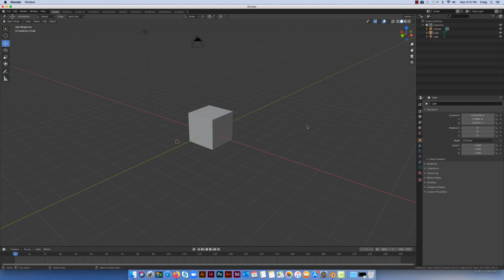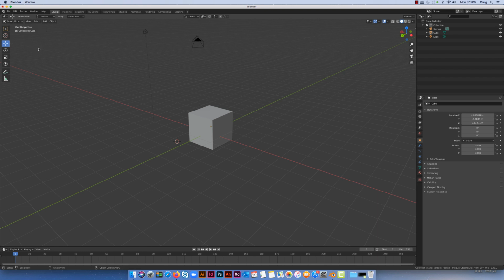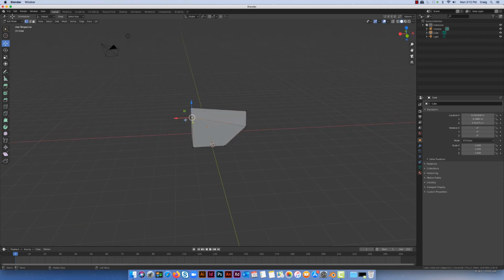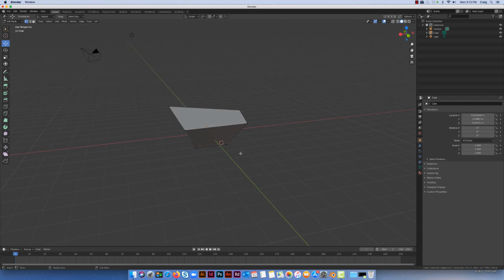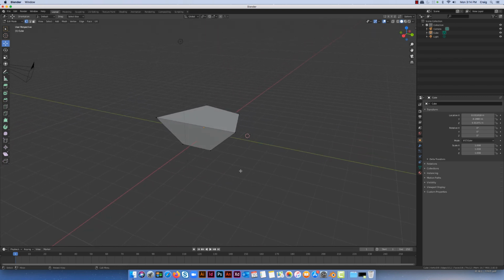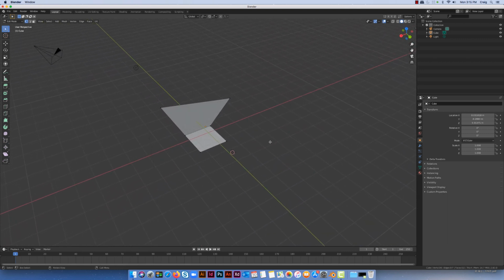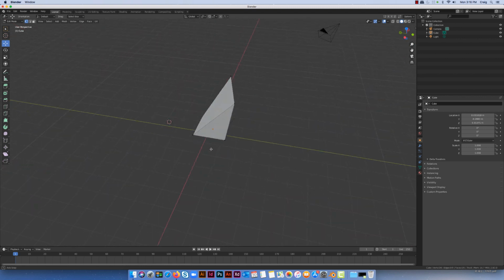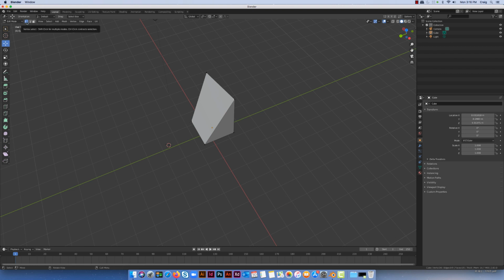3 edit mode vertexes